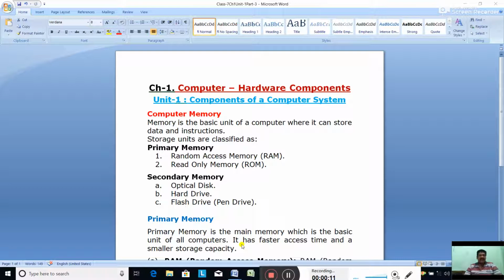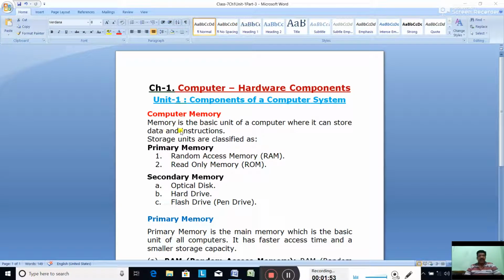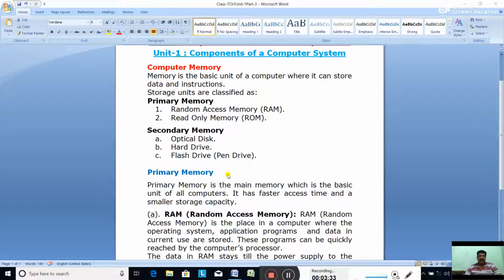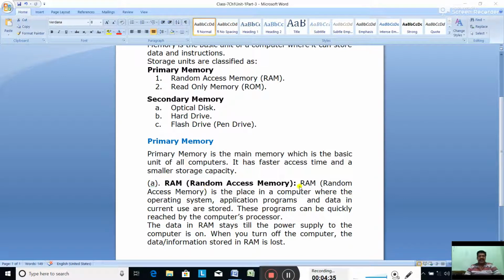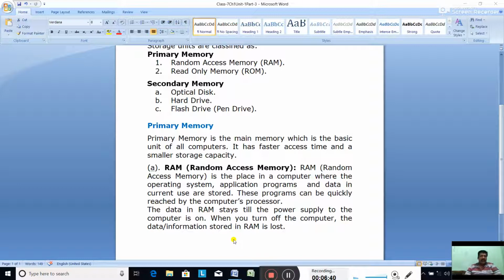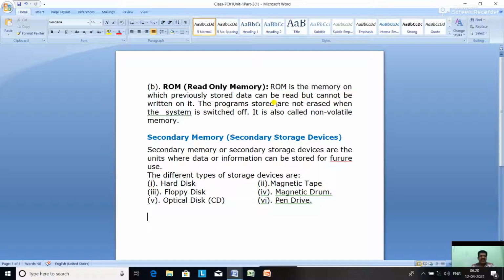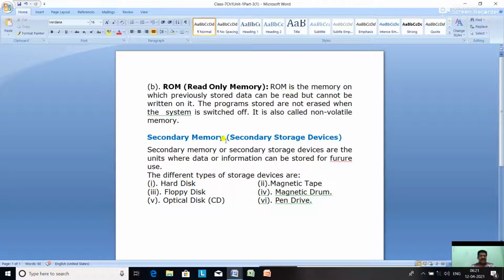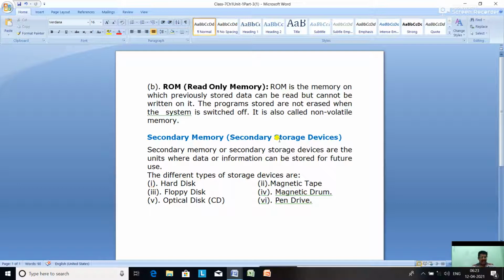Date-13/4/2021. Class-7. Computer Studies. Ch-1, Unit-1, Components of a Computer System.